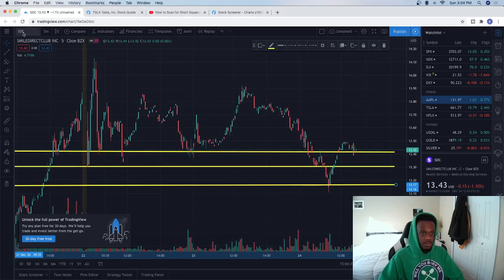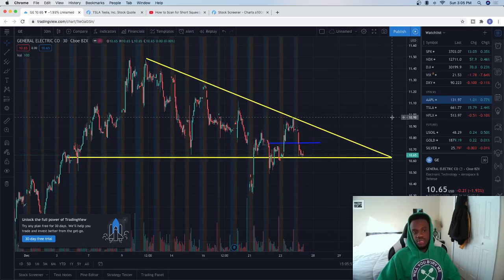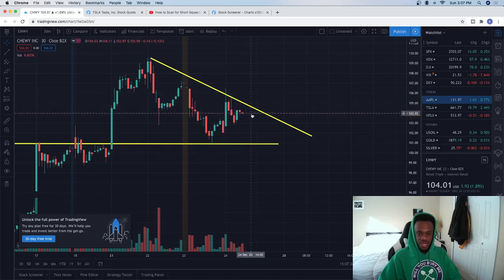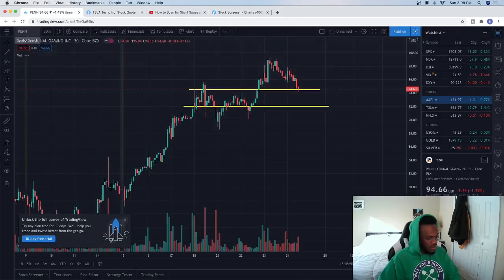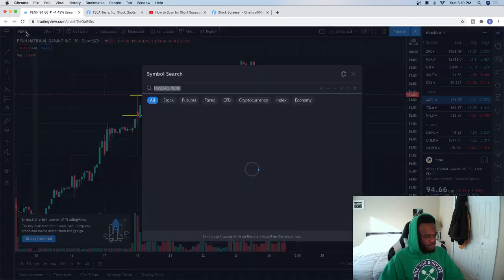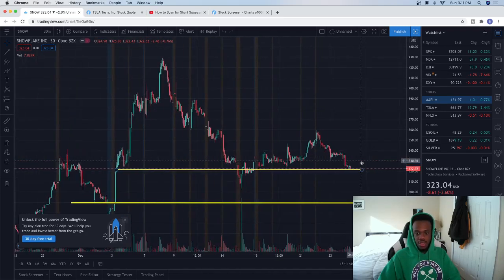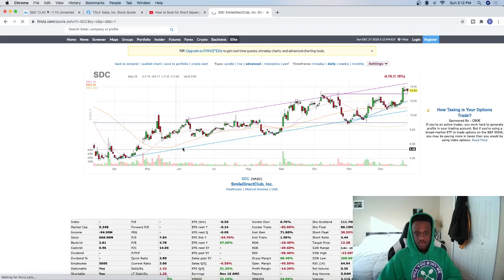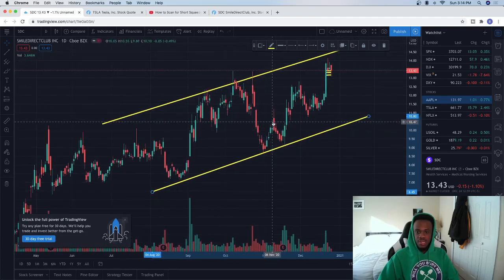Week Watchlist and My trading Strategy | Plus my Favorite setup for big gains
I explain my day trading strategy and how i look for stocks to trade. In this video i review a few trades setups along with my key levels for them. Last trading week of the year so lets close it out strong ! Small account challenge is also starting soon. Be sure you are signed up for the discord group to catch full advantage of that.

Day trading can be tough by yourself. I have a free discord stock channel and also a paid channel. Where i tell you my entries and exits into trades.

Do you have an BlackBox Account? What do you think about it?

Hi There,
My Name is Brion Craig II and I‘m a Stock Options Trader with over 8 year experience.

I created this Channel because I want to share my love for trading and the stock market!

Also: Leave me some Feedback in the Comments!